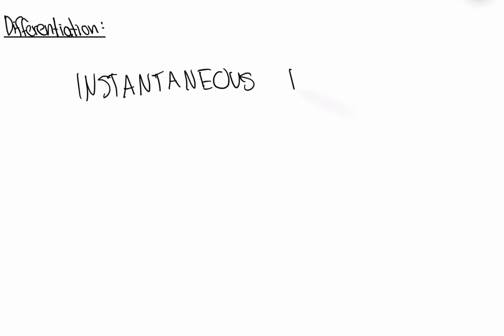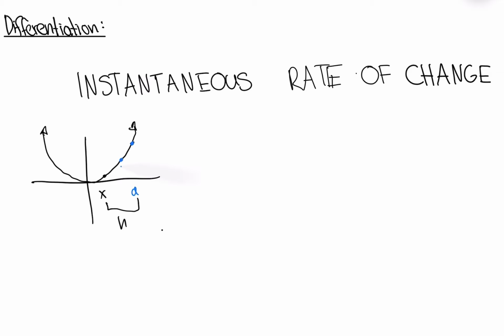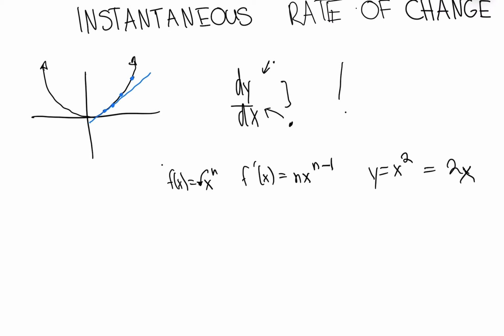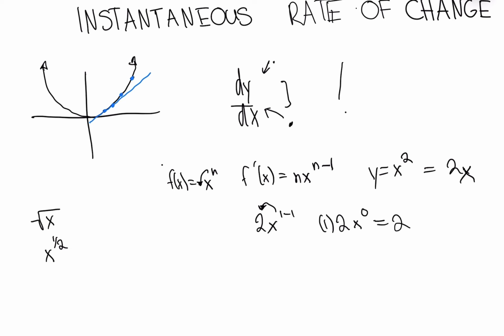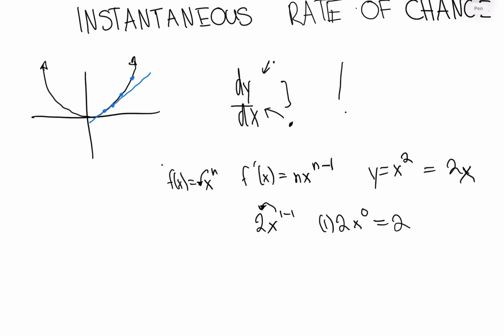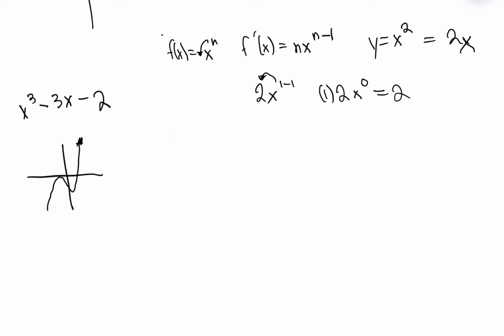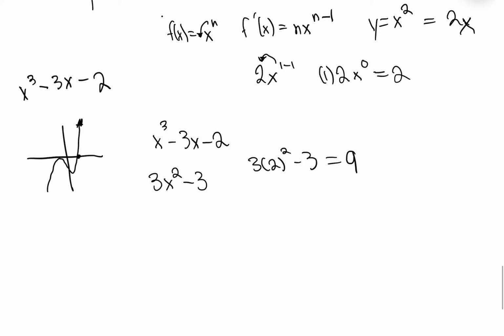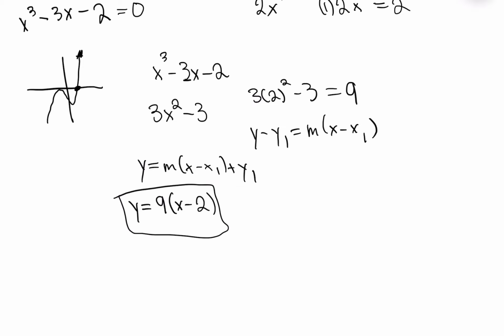Differentiation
Learn how to solve derivative equations!